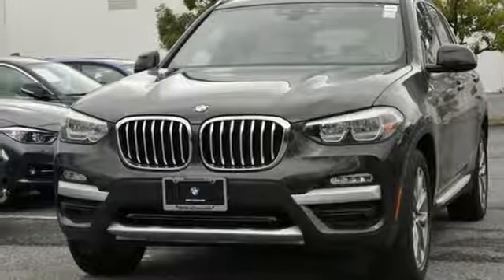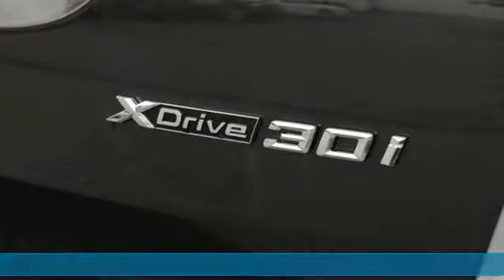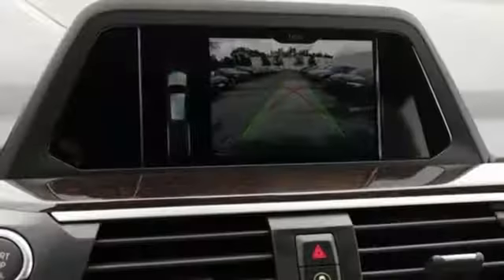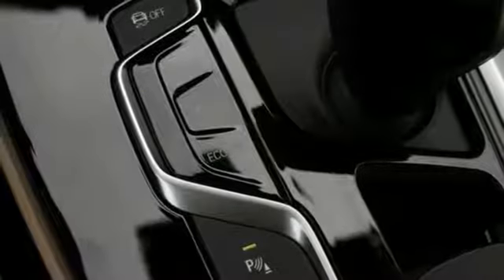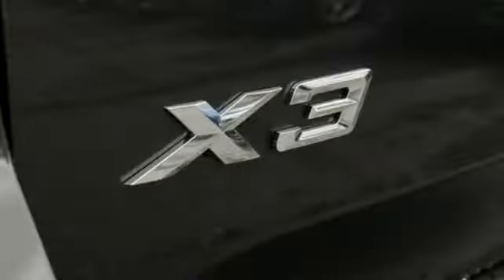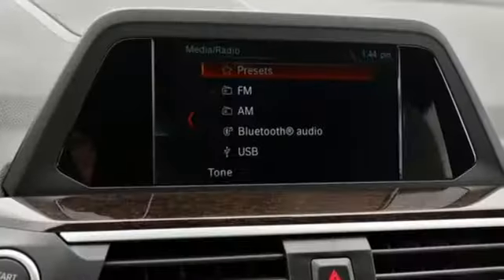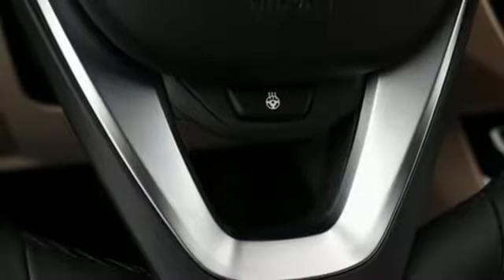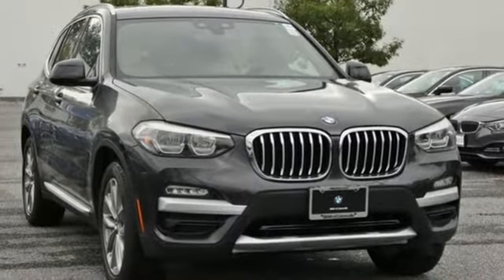New 2019 BMW X3 Baltimore MD Woodlawn, MD #490098 - SOLD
Year: 2019
Make: BMW
Model: X3
Trim: xDrive30i
Engine: 2.0L I4 TwinPower Turbo
Transmission: 8-Speed Automatic
Color: Gray
Interior: Canberra Beige/Blk Sentec
Stock #: 490098
VIN: 5UXTR9C59KLD95927

Address:
6700 Baltimore National Pike